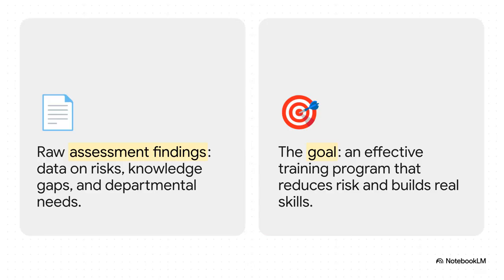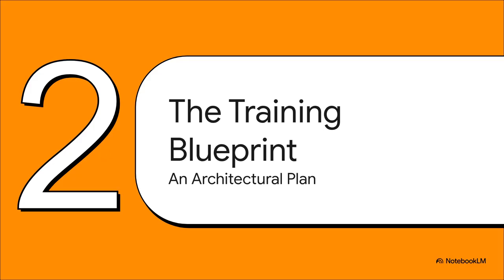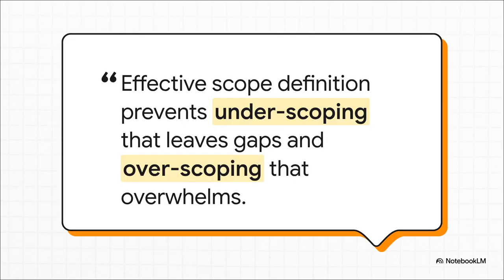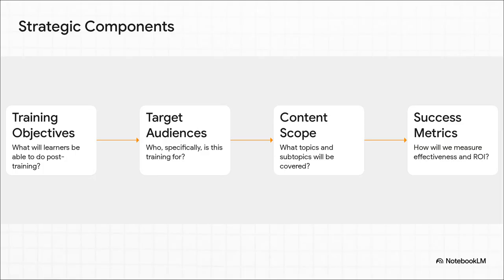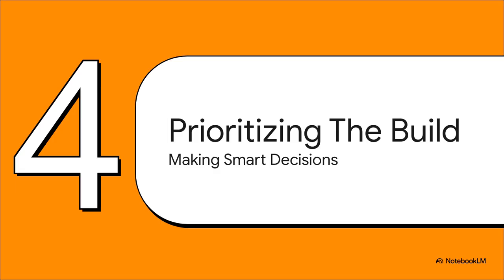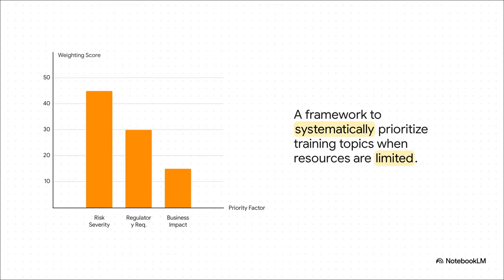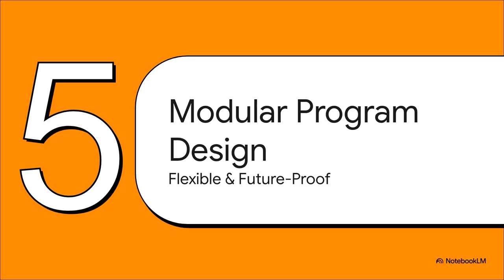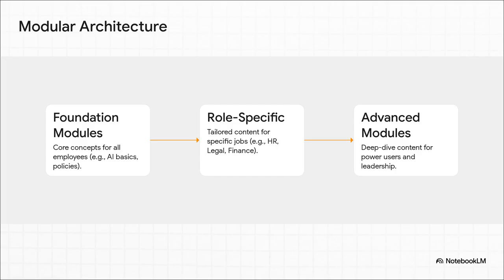AI Security Training Needs Assessment Chapter 8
Learn essential **communication skills** to navigate **office politics** and foster **professional growth**. Master the art of **communication** to improve your **career success**. These **workplace skills** will help you get buy-in for your next **project management** initiative. This Explainer is free to use as is by Individuals and Organizations.  If you need a version with custom content or organizational branding, or collateral material, such as the report or written tutorial this Explainer was based on, contact Bob  - Chief Technologist at Virtualization Options LLC for more information. VOLLC Virtualization Options LLC - A Colorado-based Research, Education, and Advisory Organization